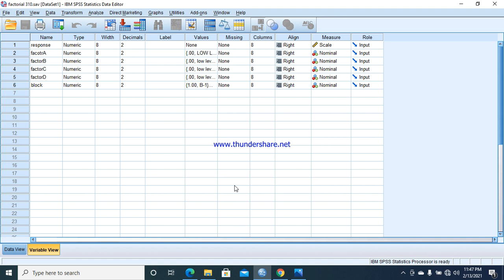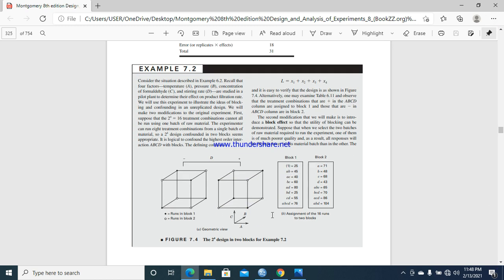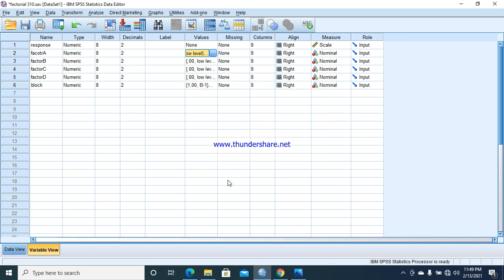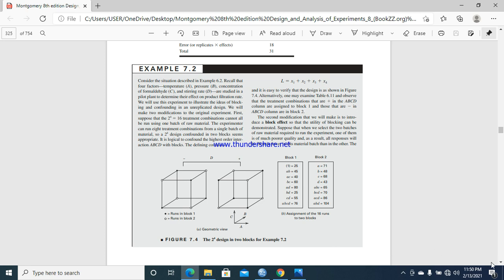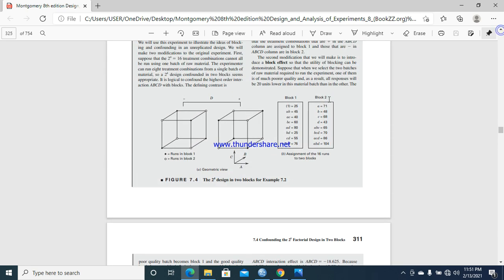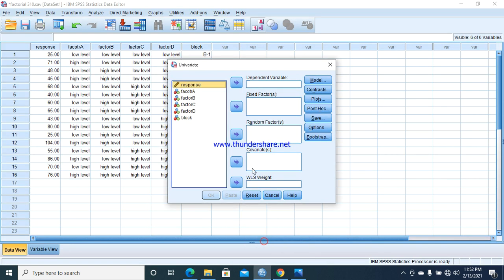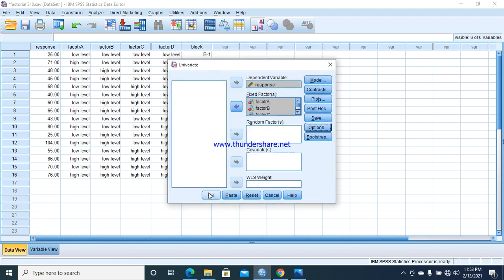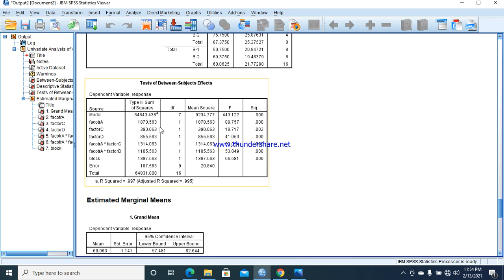Confounding and blocking in Factorial experiments on SPSS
Confounding and blocking in Factorial experiments on SPSS-15